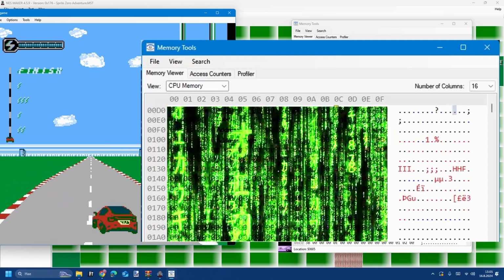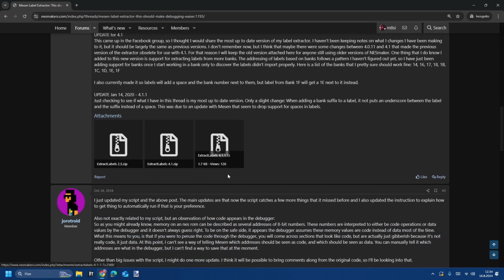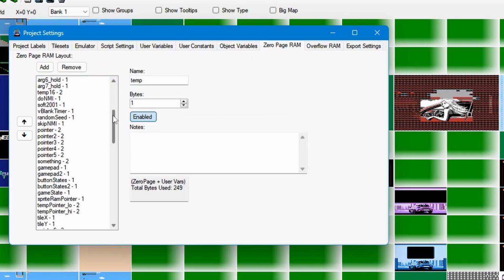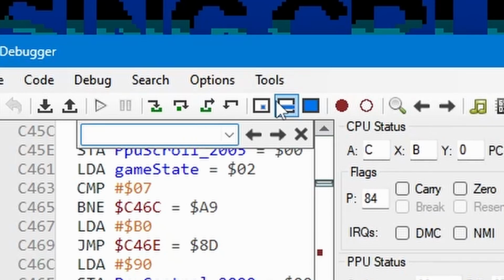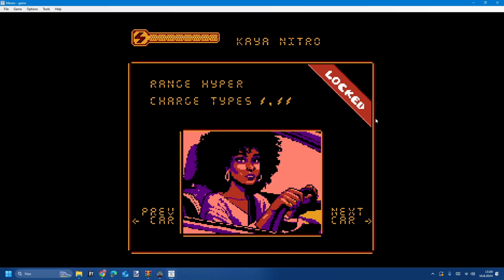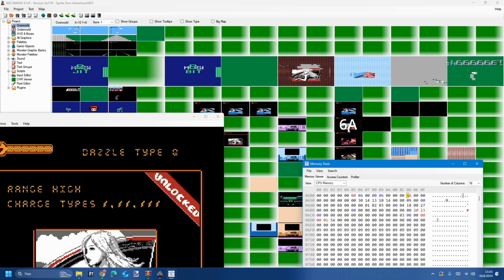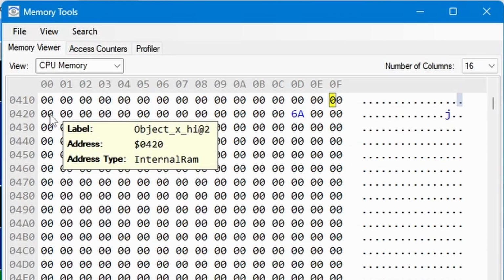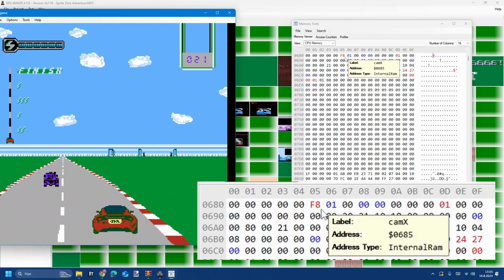See the NES Maker matrix with jorotroid's Label Extractor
🎶 If you are into game music, please check my cover music channel @PlayAccordion

This is a must have tool for NESMakers.

Mesen Label Extractor made by Joseph Rossi aka @jorotroid